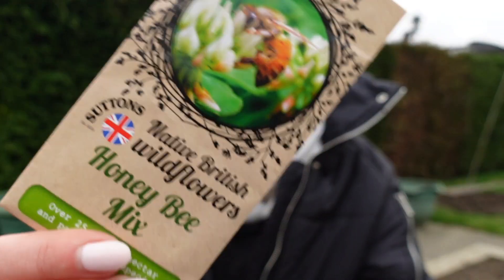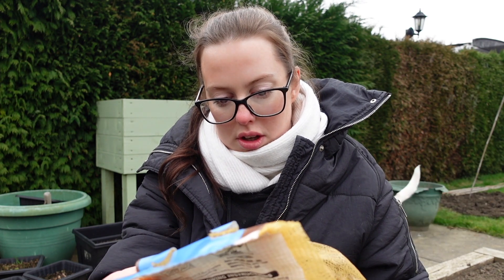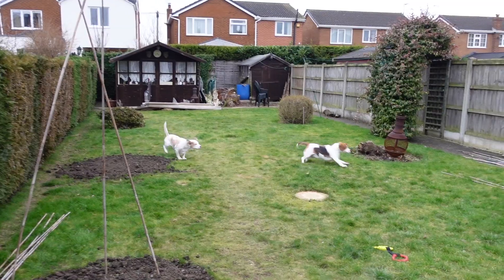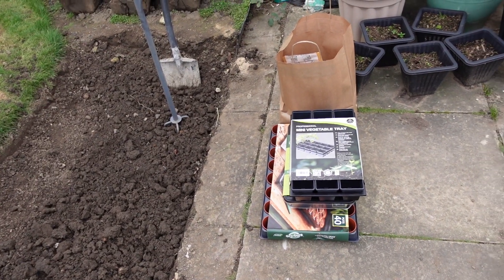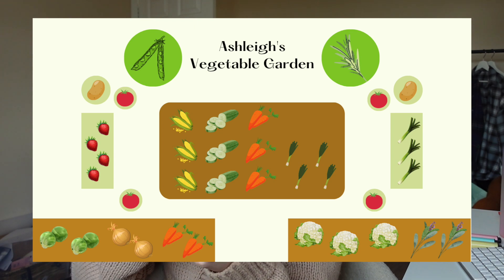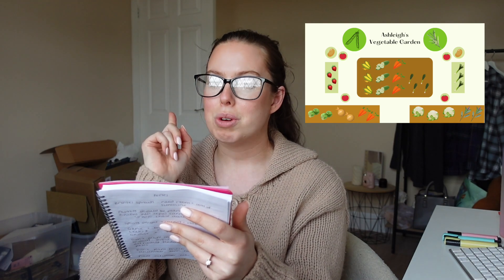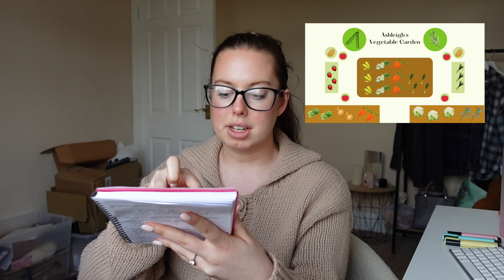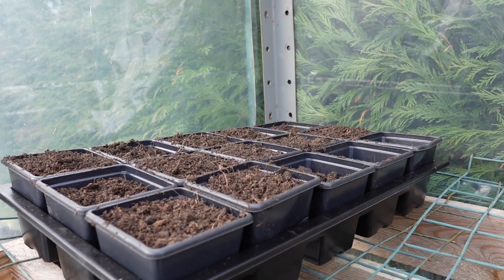PLANNING MY 2023 VEG GARDEN | first sowings + my vegetable garden design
PLANNING MY 2023 VEG GARDEN | first sowings + my vegetable garden design - so excited to begin my vegetable garden again this year, lots of plans and jobs to do, I would love you to subscribe to follow along with my beginner journey!

xxx